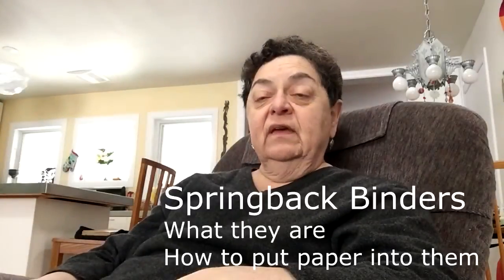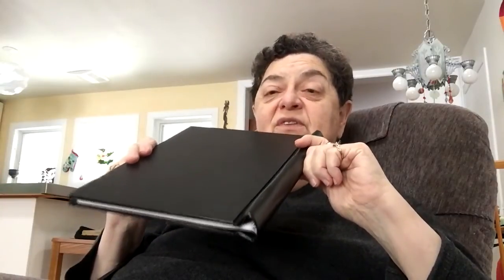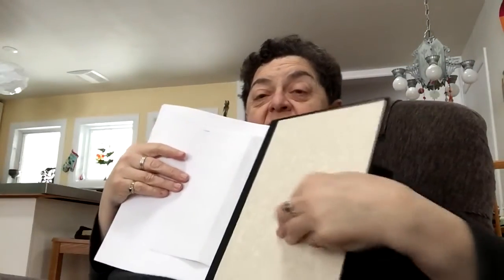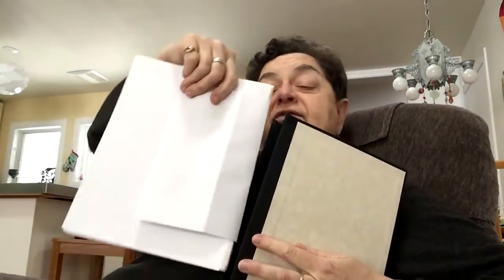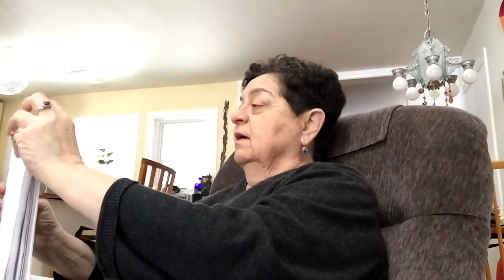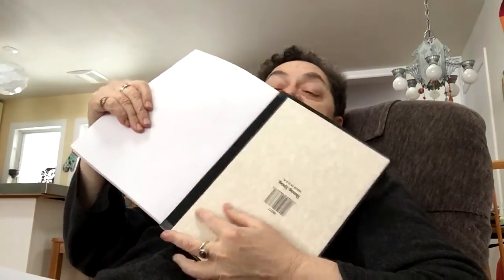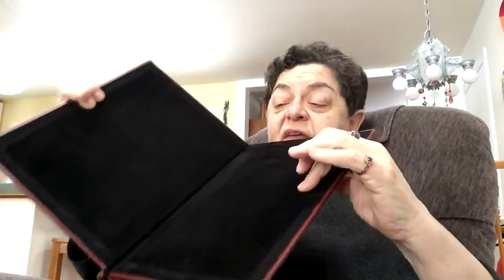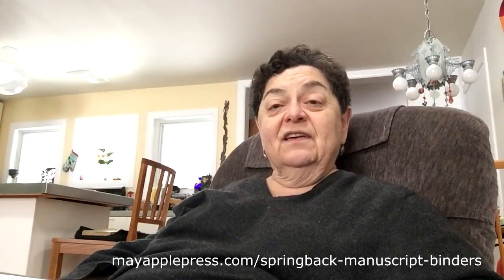Springback Manuscript Binders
What is a springback manuscript binder?
How do I put paper into a springback manuscript binder?
Where can I get a springback manuscript binder?
Useful for scripts, plays, poems, fiction, memoir, legal briefs...
Can I get a springback manuscript binder in real leather?